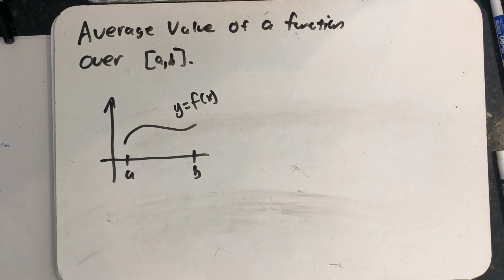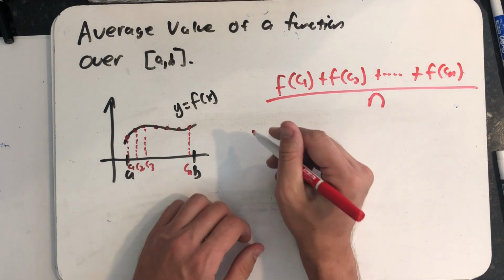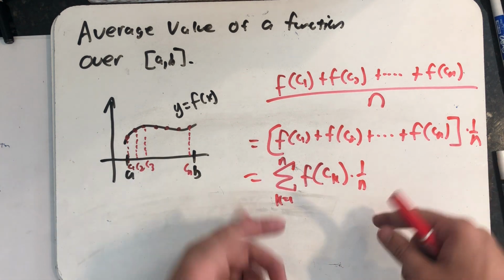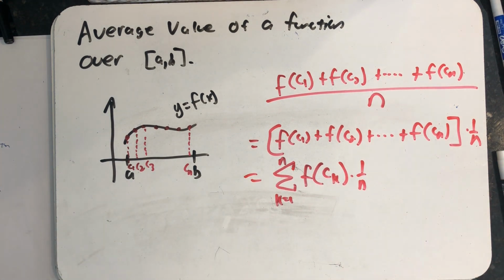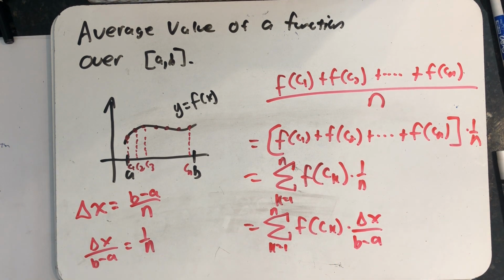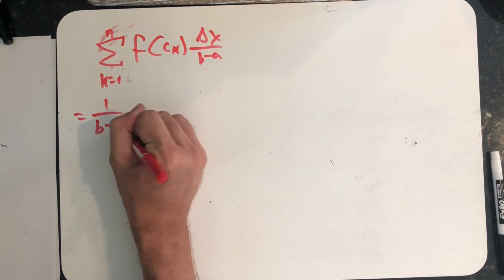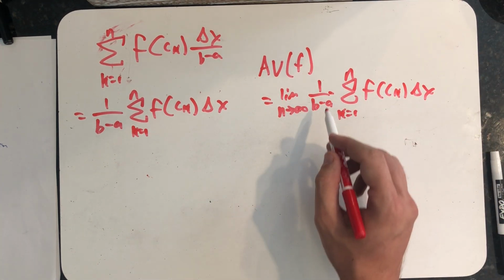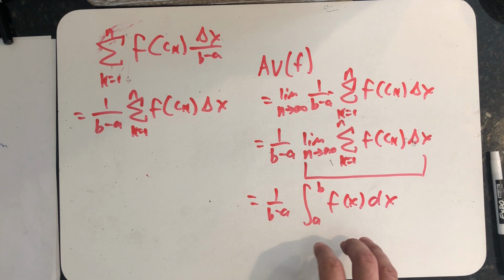average value of a function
The formula for the average value of a function is derived.